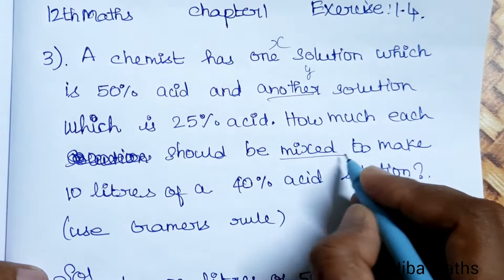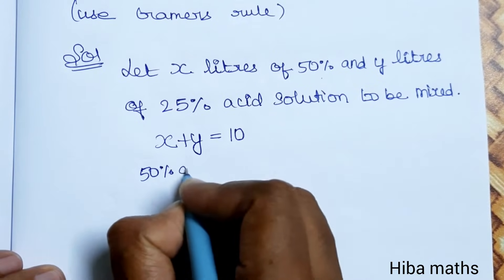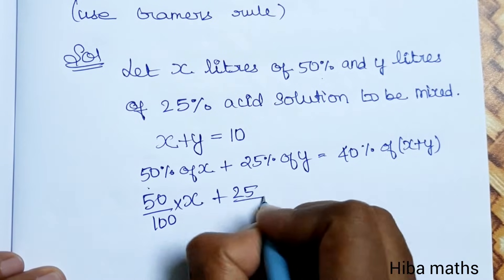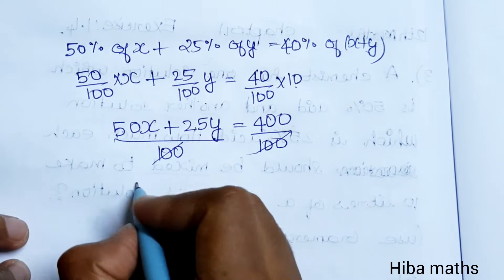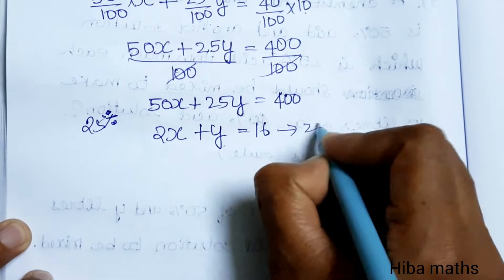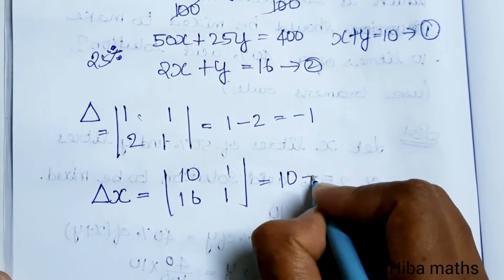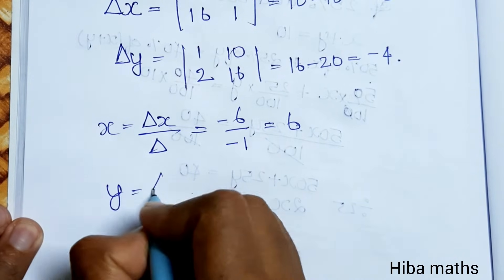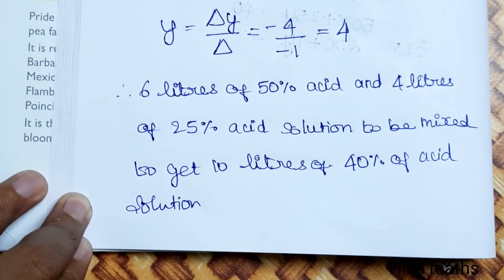12th maths chapter 1 exercise 1.4 question 3 TN syllabus hiba maths